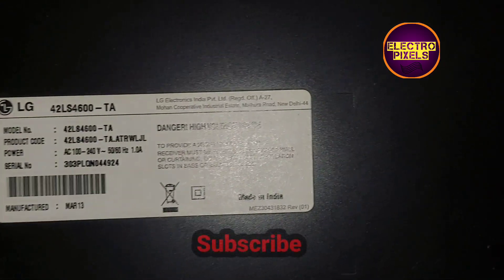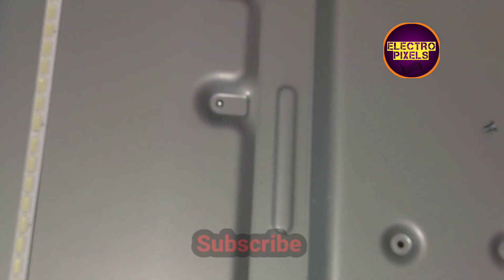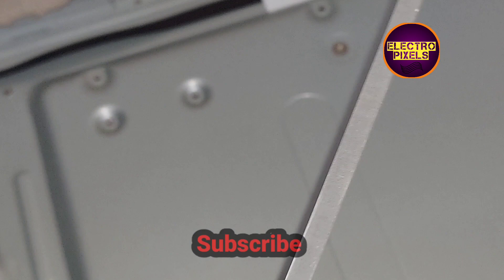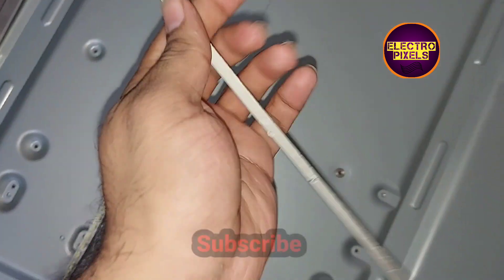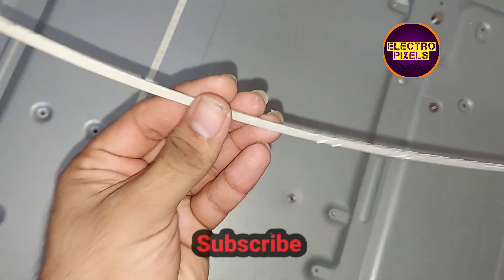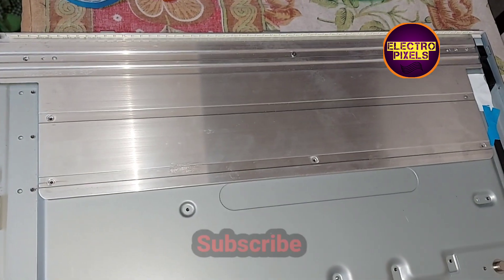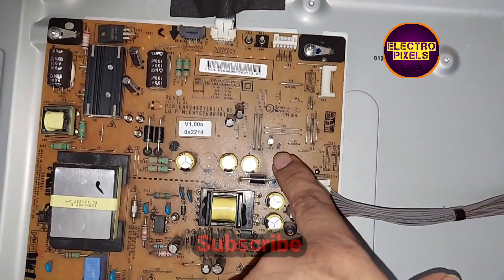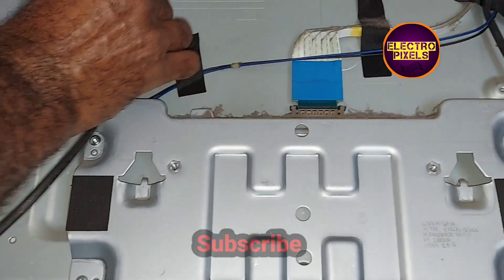LG led Tv 4 Time's SMPS led Light Blinking || Backlight Protection ||No picture due to Backlight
This video is about LG led Tv 4 Time's SMPS led Light Blinking || Backlight Protection ||No picture due to Backlight